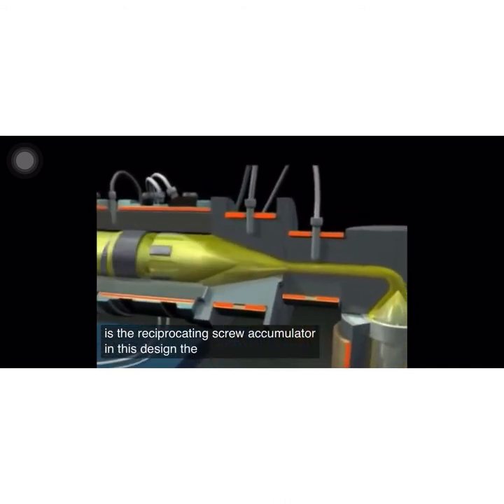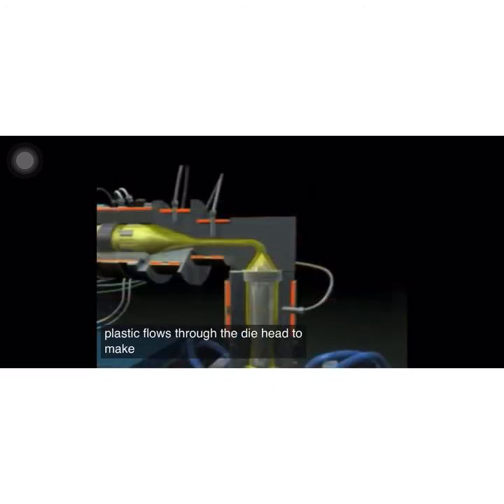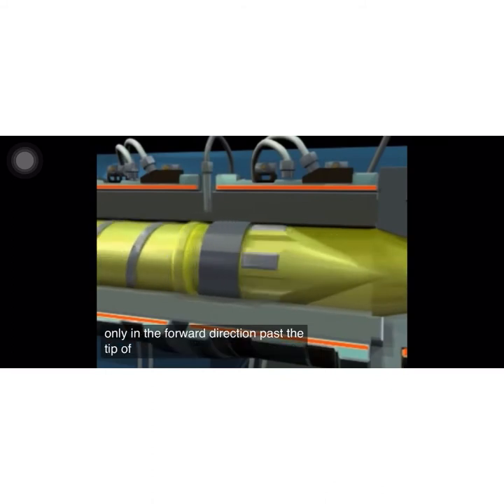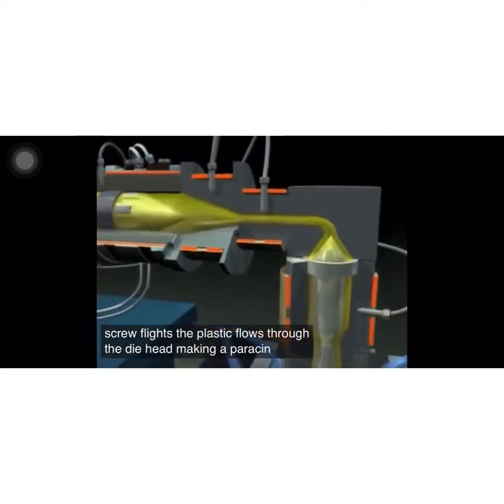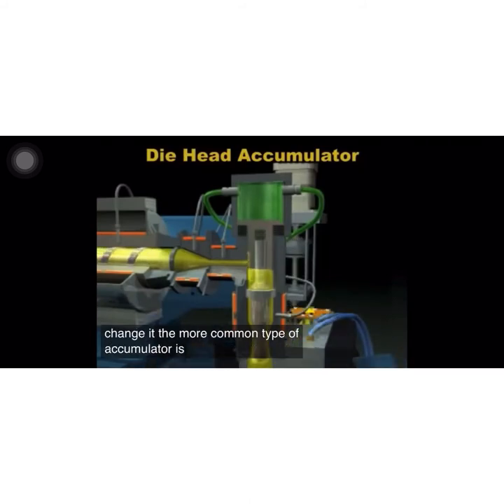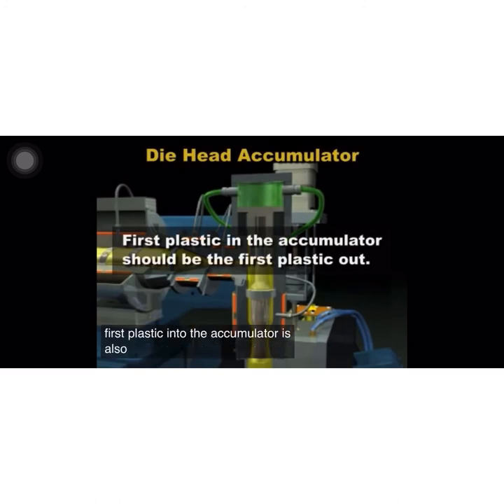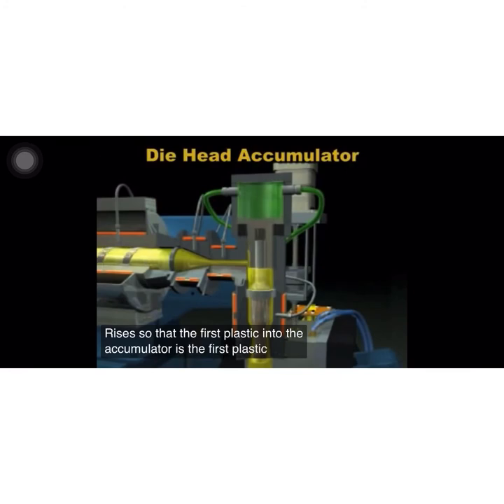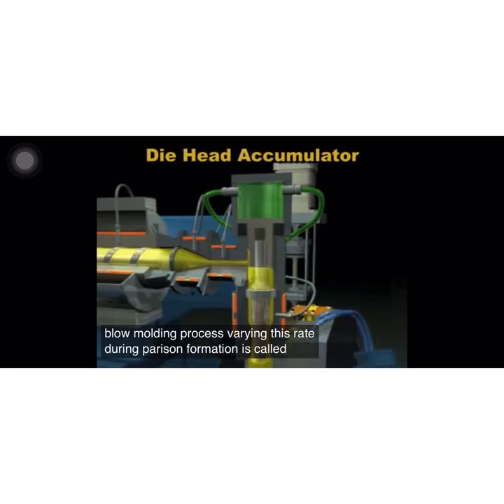INJECTION BLOW MOULDING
UNIVERSITI TEKNIKAL MALAYSIA MELAKA

Lecturer by En Salleh Aboo Hassan

Lab 2 Online Class : Blow Moulding